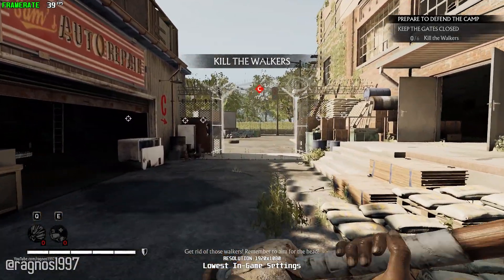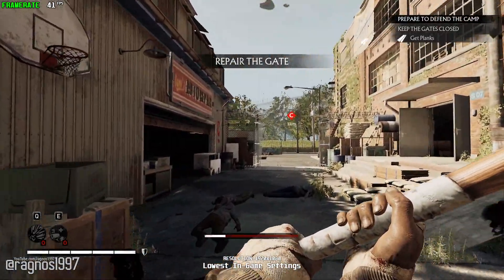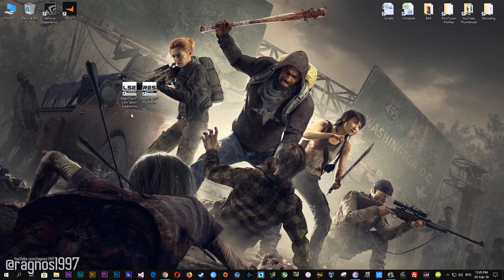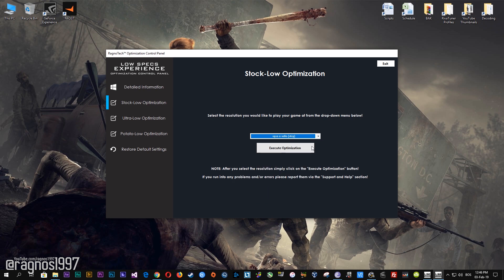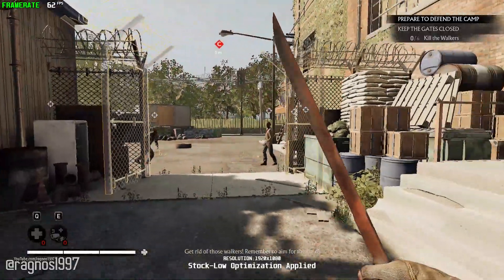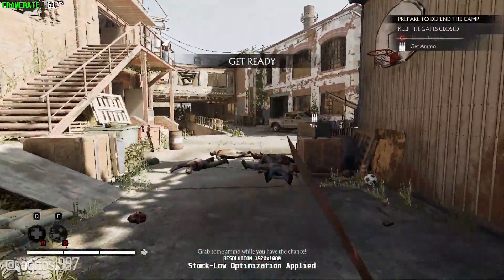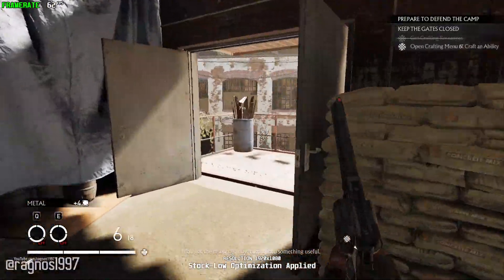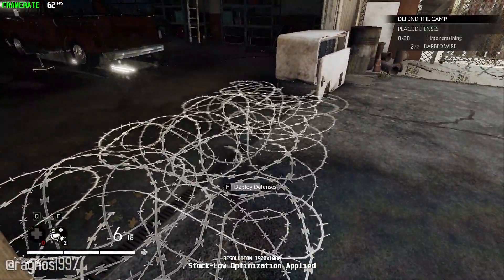OVERKILL's The Walking Dead | How to Reduce Lag and Boost Game Performance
This How to Reduce Lag and Boost Game Performance guide for OVERKILL's The Walking Dead walks you through the most effective ways to increase FPS, fix lag, reduce stuttering, and enhance overall performance using Low Specs Experience.

⏱️ Timestamps

00:00 Before vs After Optimization
00:56 Optimization Guide
02:02 Additional Gameplay Footage